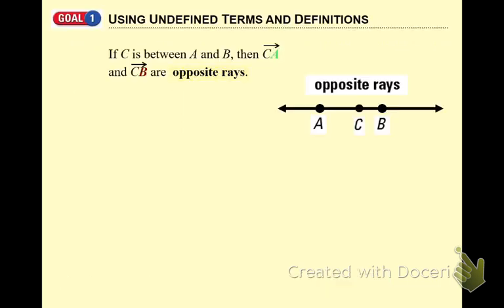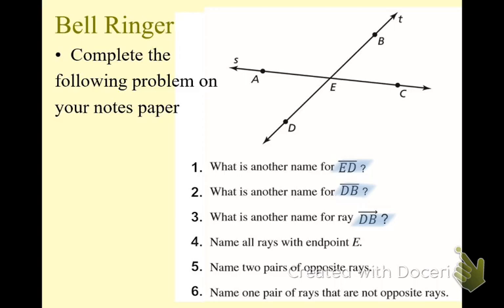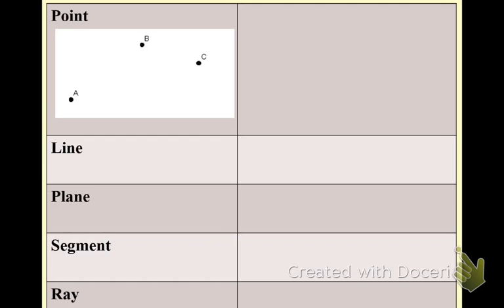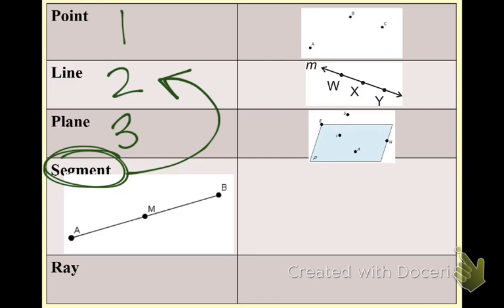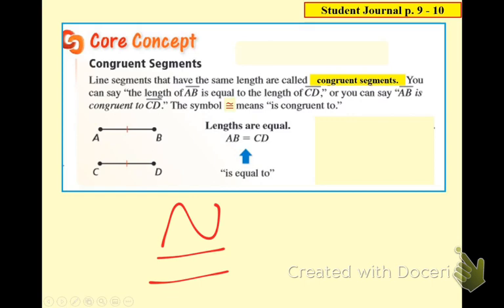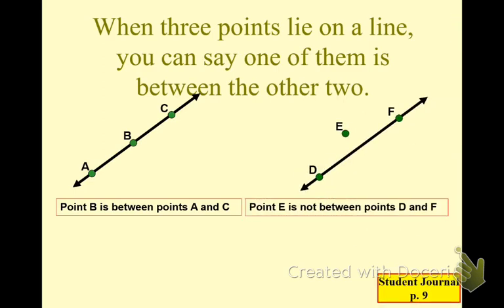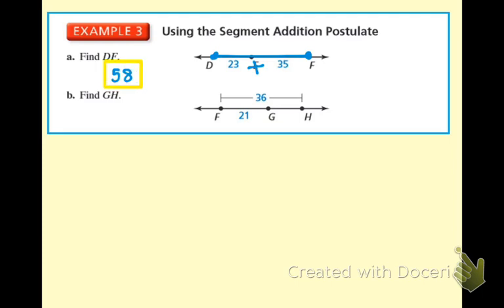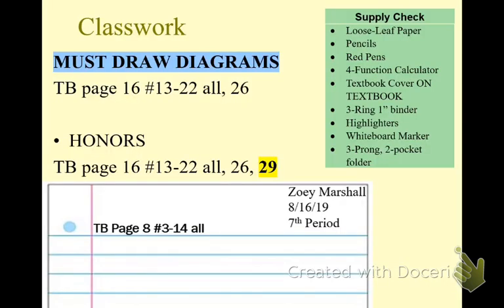1.2 Measuring and Constructing Segments